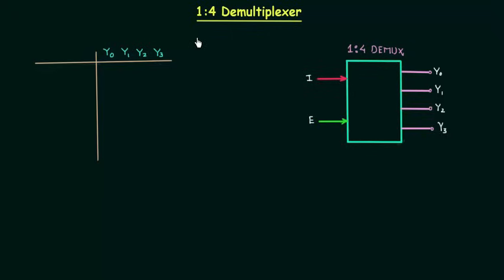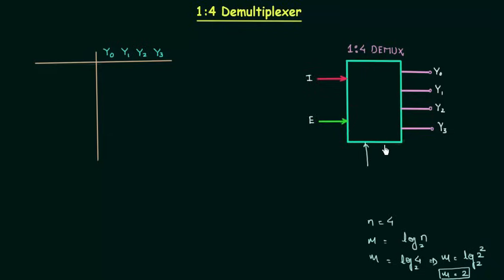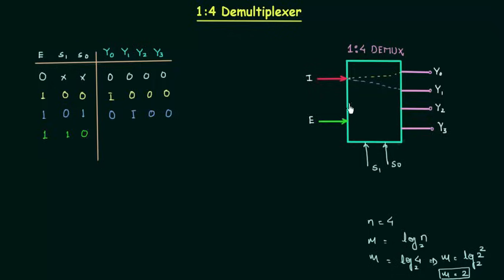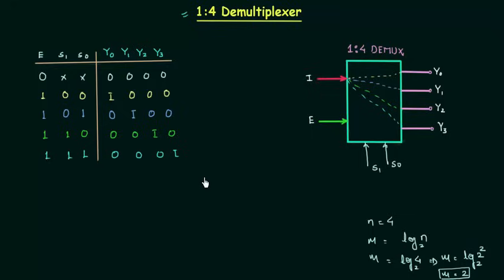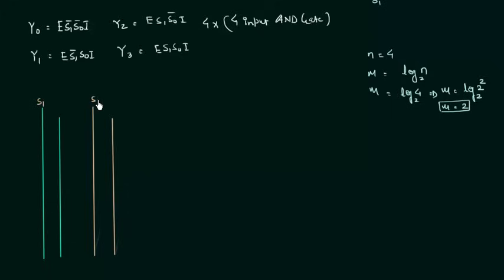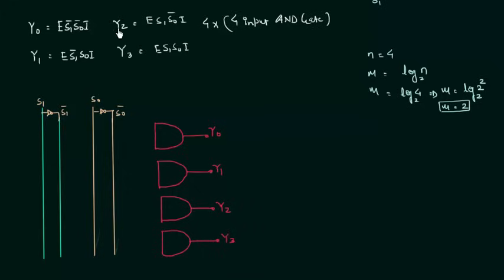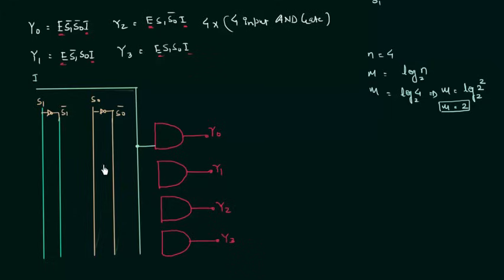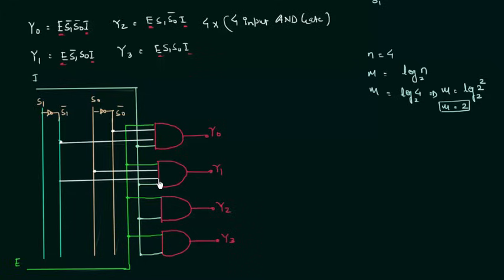1:4 Demultiplexer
Digital Electronics: 1:4 Demultiplexer

Topics discussed:
1) Introduction to 1:4 DEMUX.
2) Truth table for 1:4 DEMUX.
3) Logical expression and circuit diagram for 1:4 DEMUX.